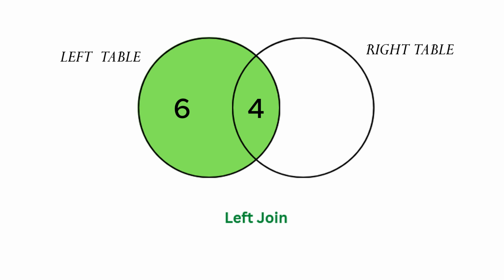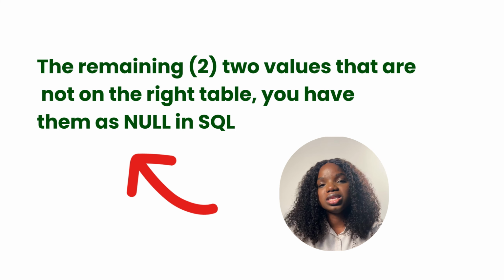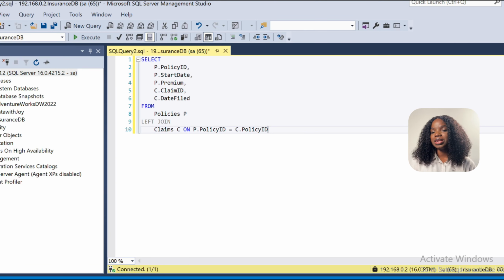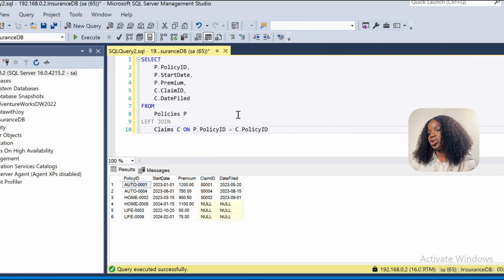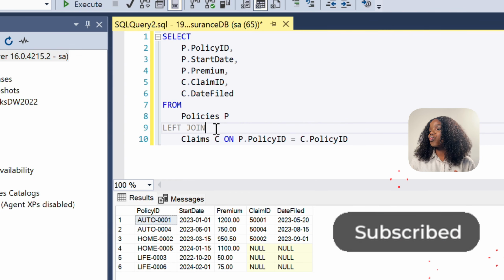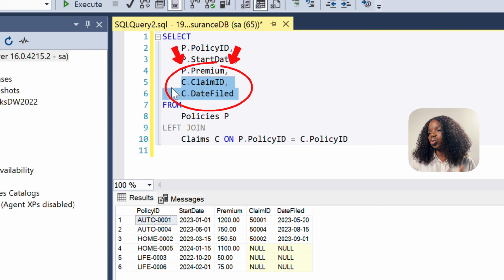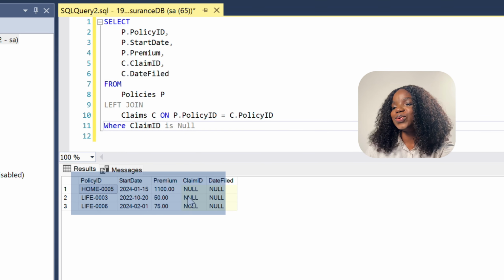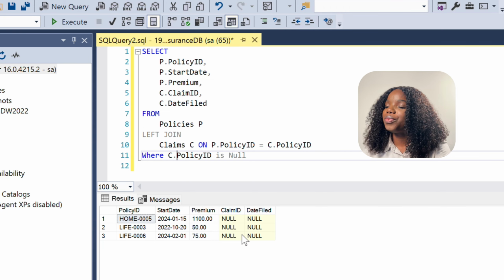LEFT JOIN Explained | Beginner SQL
SQL JOINs confuse almost every beginner, and that’s normal.

In this video, you’ll learn Left Join step by step, with simple tables and clear examples, so you understand when to use it and when it breaks your results.

Instead of memorising syntax, this lesson focuses on why rows appear, disappear, or turn into NULL, which is the real reason JOINs feel confusing at first.